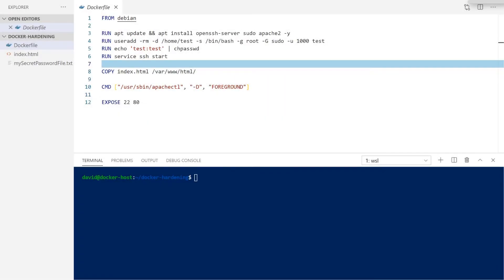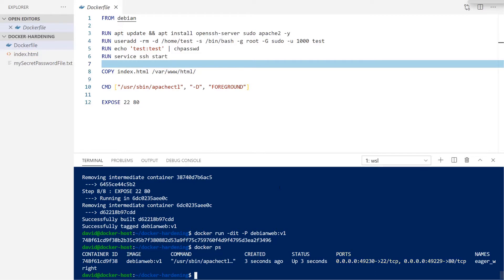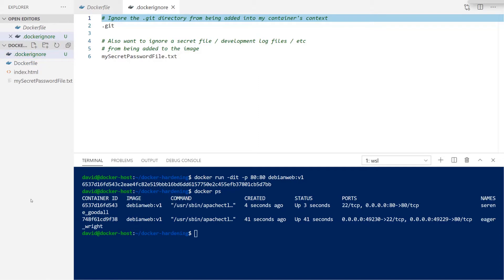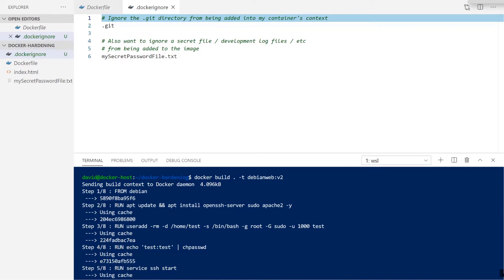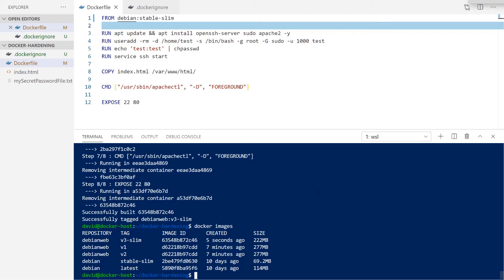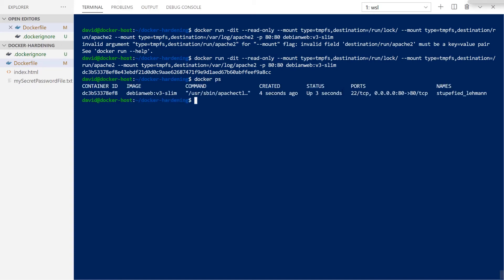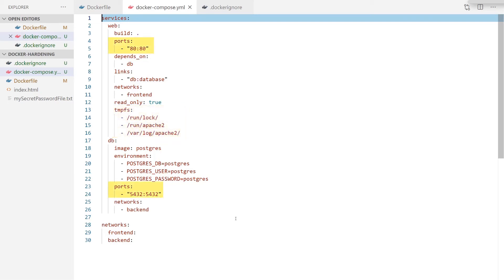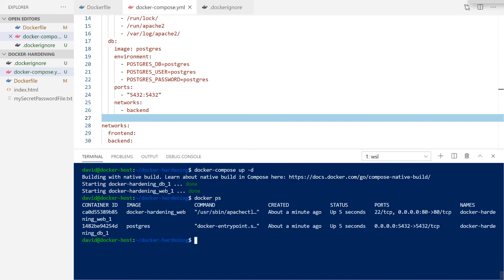How to Harden Docker Images to Enhance Security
As containers rise in popularity, strong Docker image security is paramount to preventing breaches. Minimizing the image size and tools like Docker Compose are great places to start, but there are more ways to harden Docker images and thwart attackers.